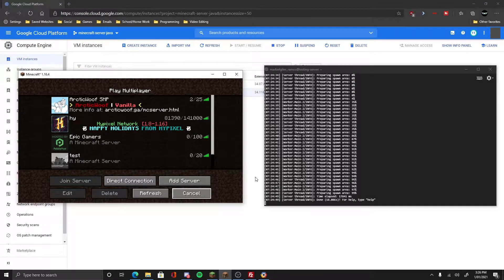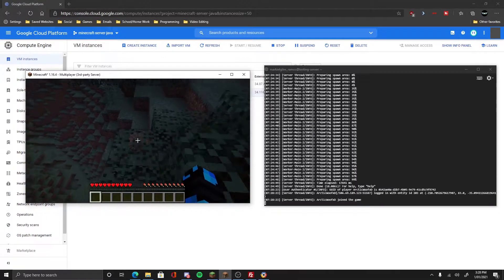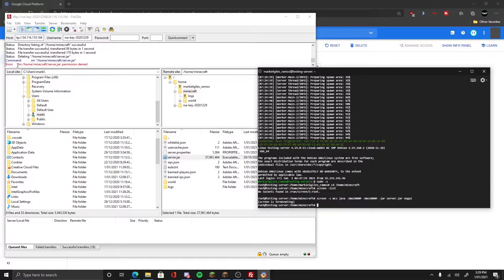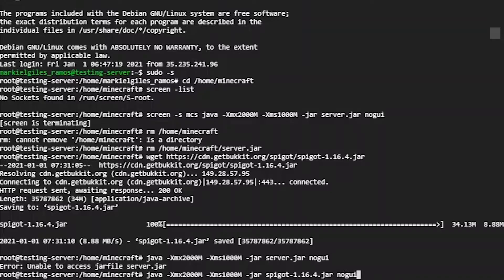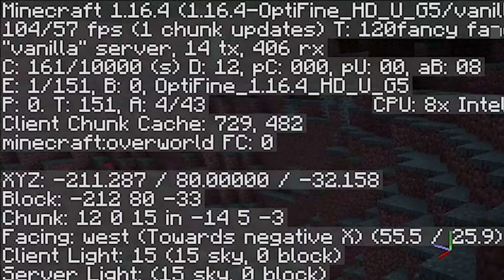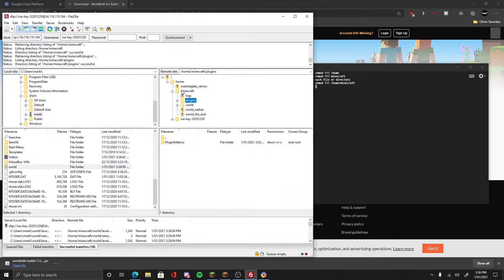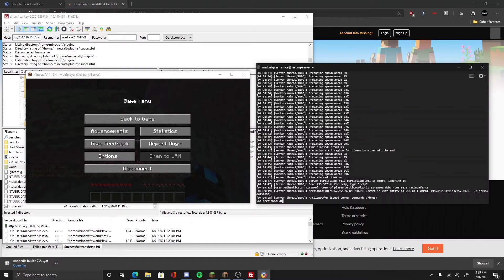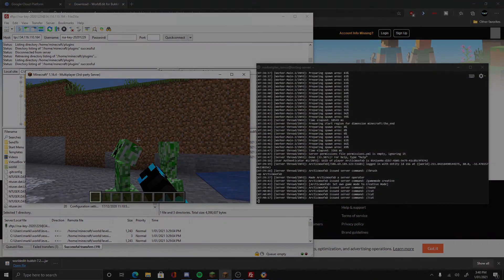How to change your Minecraft Vanilla Server into a Spigot Server on Google Cloud (2021)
In this video, I will teach you how to host your Minecraft Vanilla Server into a Spigot Server using Google Cloud and FileZilla.

-- Timestamp --
Intro: 0:00
Replacing Vanilla into Spigot: 0:26
Installing Plugins into the Server: 5:07
Outro: 8:25